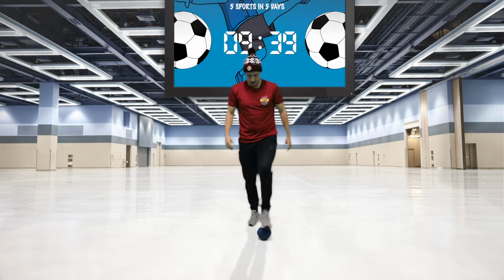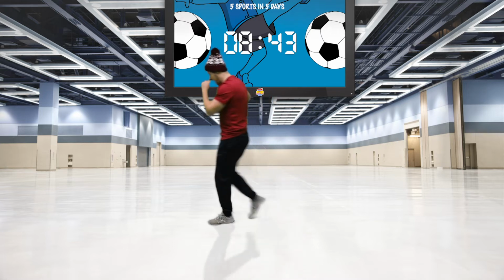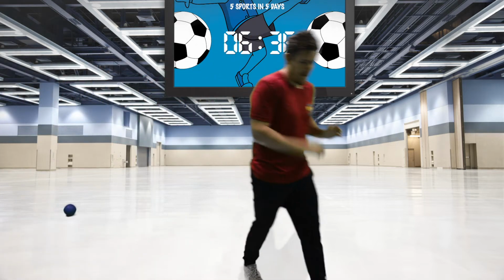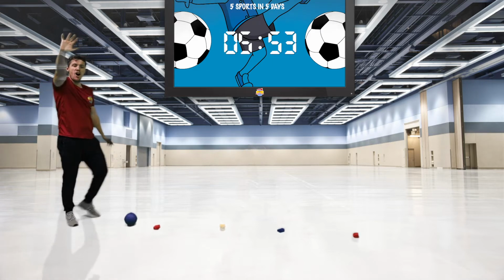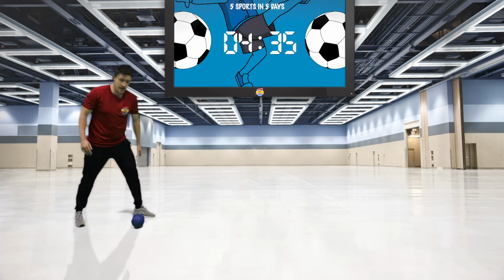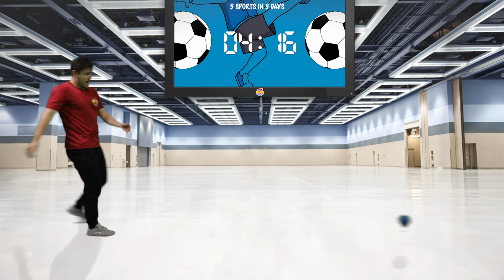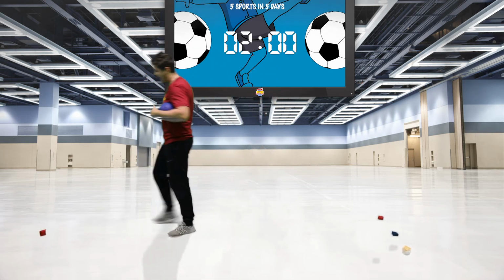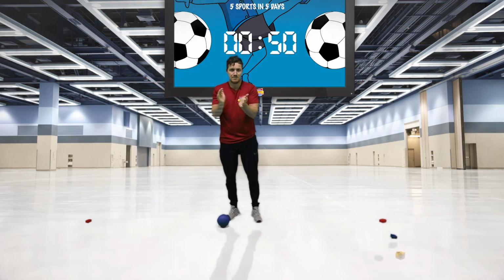FunFit10 With Coach Shane | Soccer | Kids Sport | Mini Monstars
Coach Shane is back with another sports Sessions for your kids

Todays equipment you will need a round ball that is safe to kick and as always a drink bottle.

Our FunFit10 sessions with Coach Shane is a 10 minute Sports session for Kids aged 2 and up.